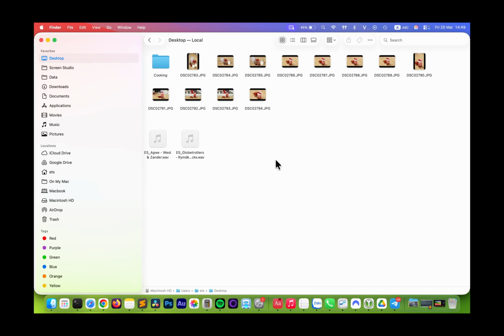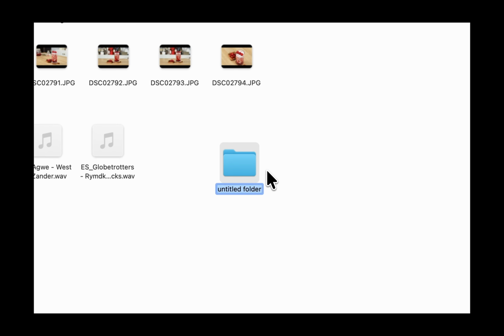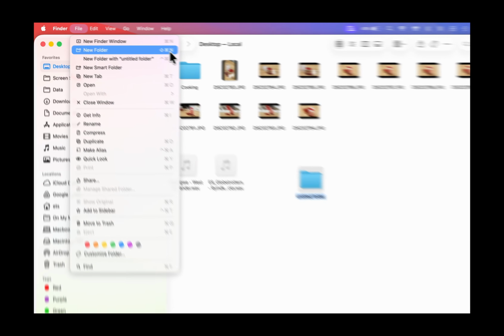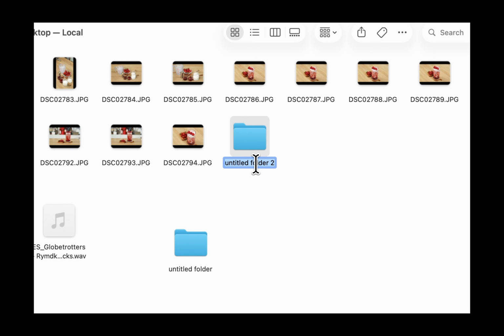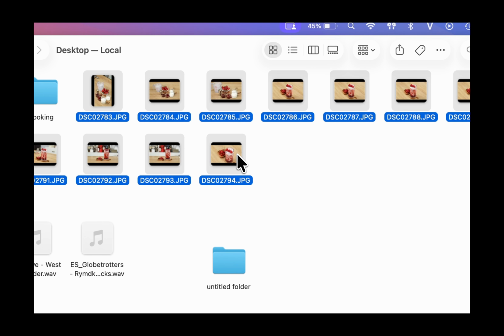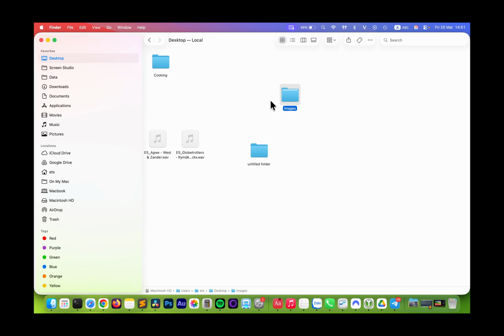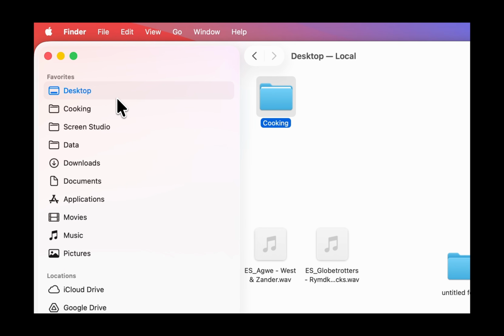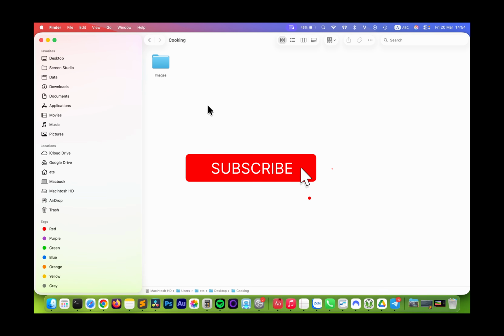How to Create Folders on MacBook: Easy Steps to Organize Your Files (2026)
Learn how to create folders on MacBook in this quick and easy tutorial. If you want to keep your desktop clean and your files organized, this video covers everything you need to know about folder management on macOS.

In this video, you will discover:
✅ How to create a folder using the right-click (trackpad) method.
✅ The essential MacBook keyboard shortcut for new folders.
✅ How to use the "New Folder with Selection" feature to group files instantly.
✅ Tips for renaming and organizing folders in the Finder sidebar.